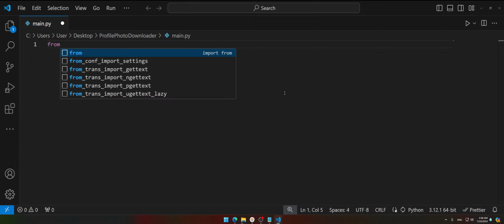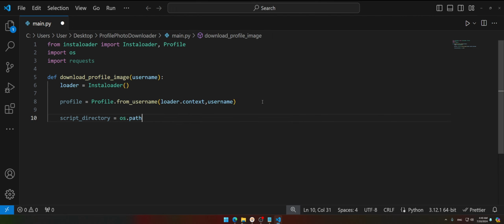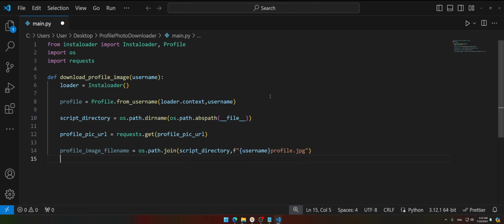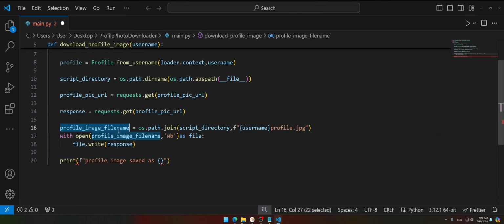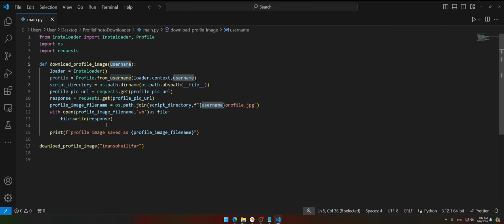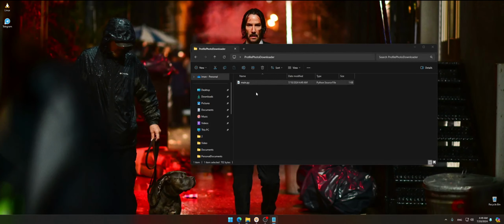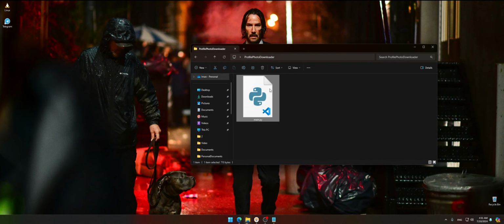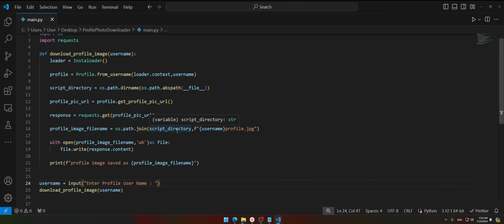Download Instagram Profile Pages in Python: Step-by-Step Tutorial for Beginners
Welcome to our detailed tutorial on downloading Instagram profile pages using Python! In this video, we'll guide you through the process of extracting data from Instagram profiles with ease. This tutorial is perfect for beginners and those looking to enhance their web scraping skills with a practical project.

Library: pip install instaloader

By the end of this video, you'll be able to download and analyze Instagram profile pages using Python, opening up a world of possibilities for data analysis and automation!